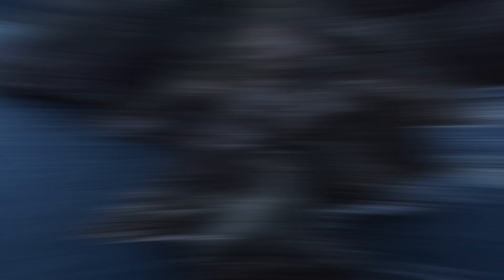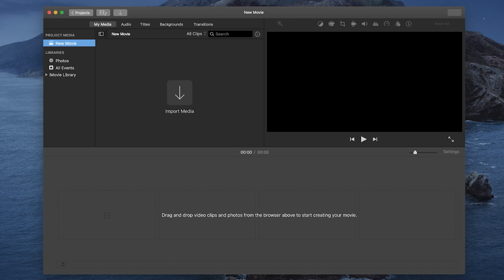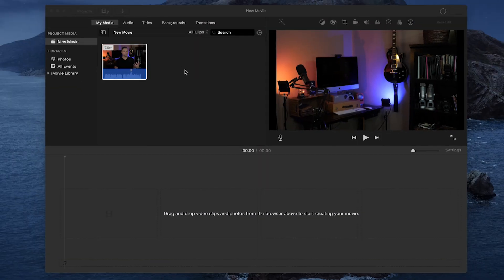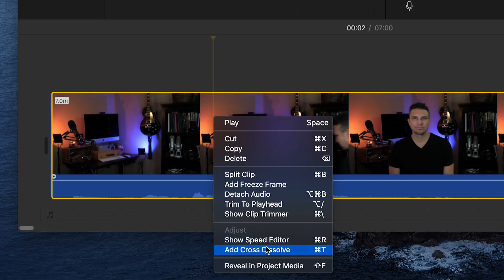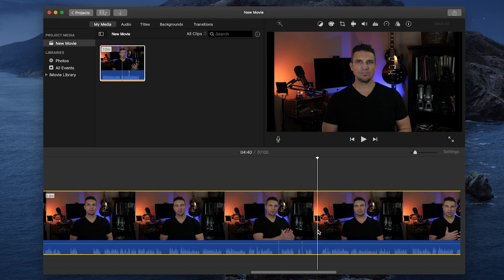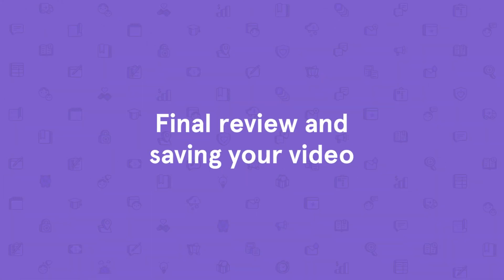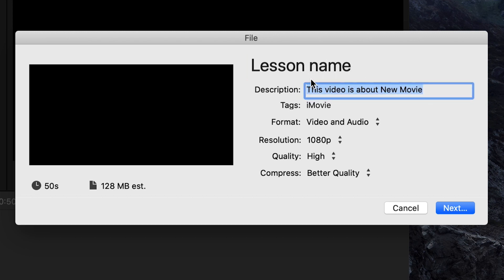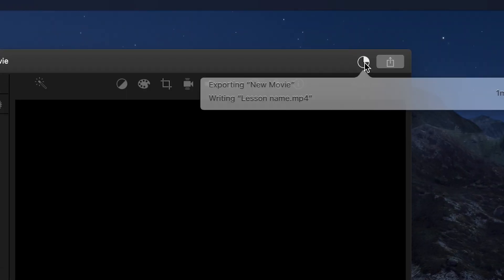How to edit in iMovie on Mac (Edit your online course videos)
If you want to edit your videos but don't want to buy and learn expensive, complicated video editing software, iMovie is a great solution. iMovie is free on Mac and iOS devices and features a simple user interface.

In this video I'll get you up to speed so you can edit your videos and create an amazing experience for your viewers.